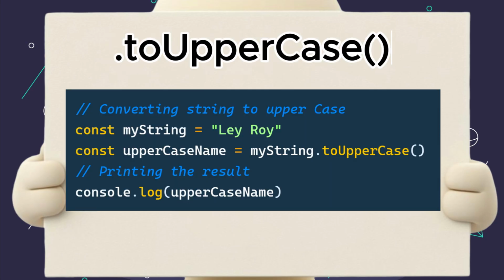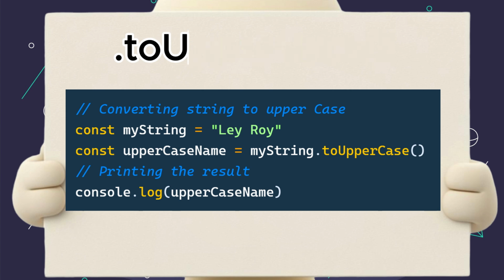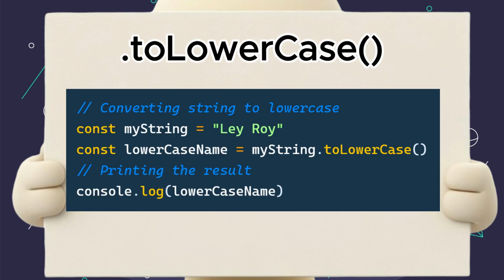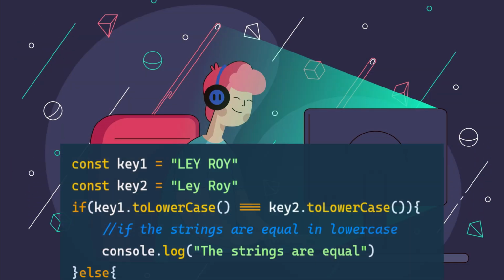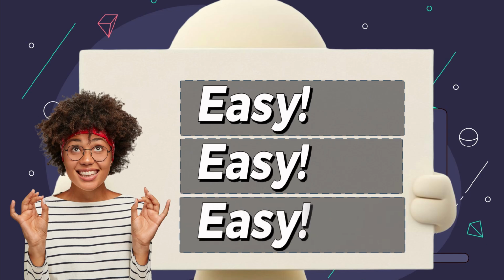JavaScript String Hacks: .toLowerCase() & .toUpperCase() Explained!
In this video, I’ll walk you through how to use JavaScript’s powerful string methods .toLowerCase() and .toUpperCase() to manipulate text like a pro. 💻 Whether you’re just starting out or brushing up on string methods, this tutorial is easy to follow and straight to the point!

💡 What You’ll Learn:
What .toLowerCase() does in JavaScript

How .toUpperCase() transforms your strings

Real-world use cases for each method

✅ Perfect For:
JavaScript beginners

Students working on coding projects

Anyone looking to level up their JS skills

🔥 More videos coming soon on JavaScript, React, and modern web dev tools.